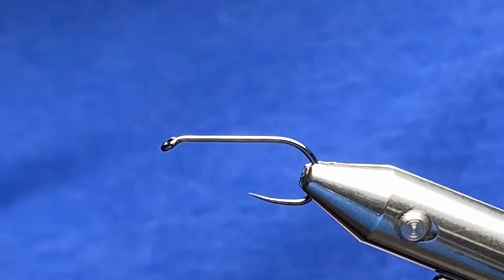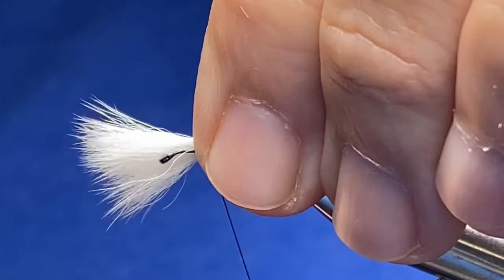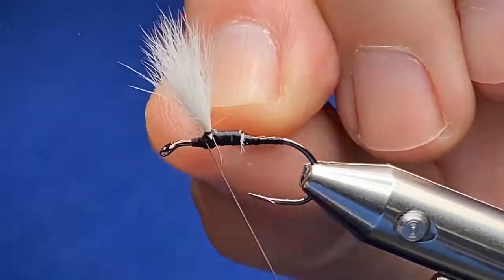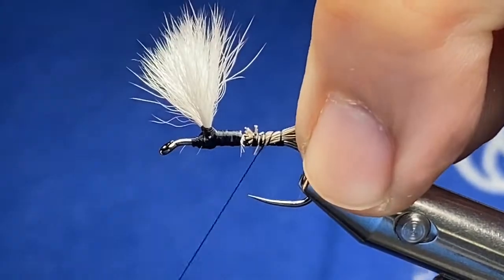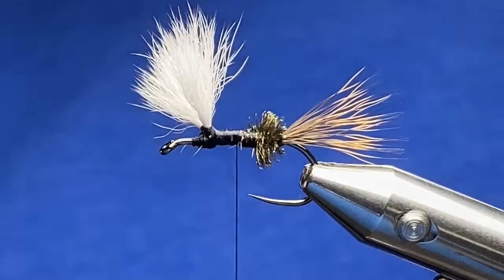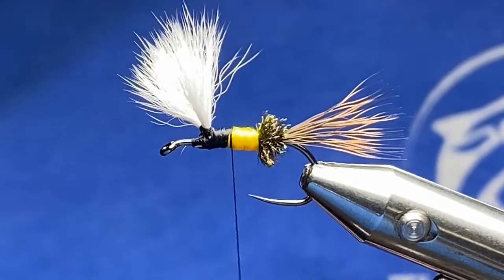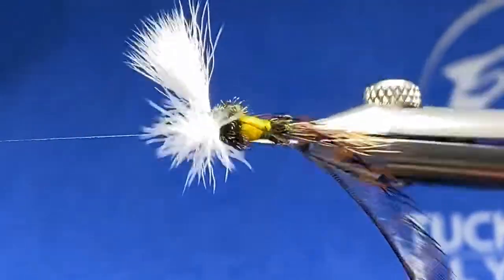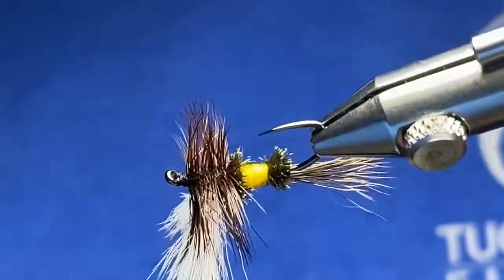How to Tie: Carolina Wulff Dry Fly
Shannon sits down to shed some light on an old time smoky pattern! Watch as he spins the thread on the Norvise! Often imitated... never duplicated